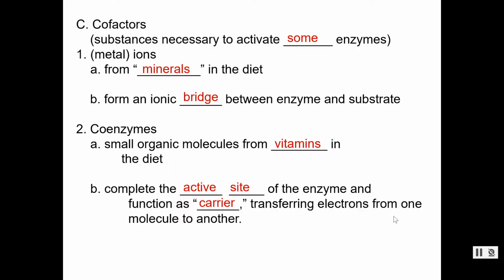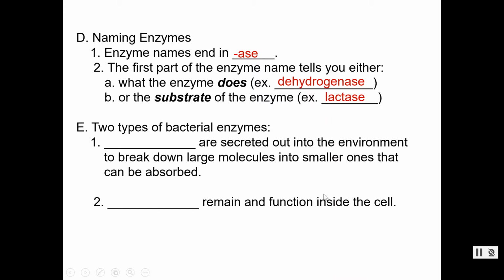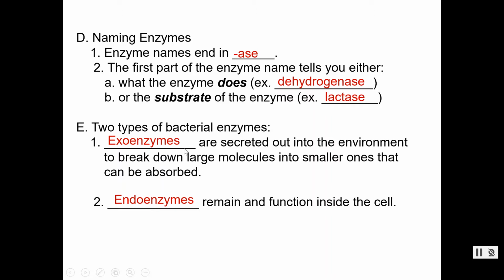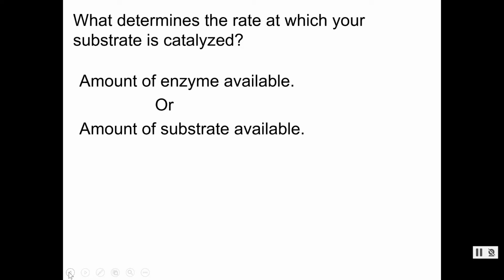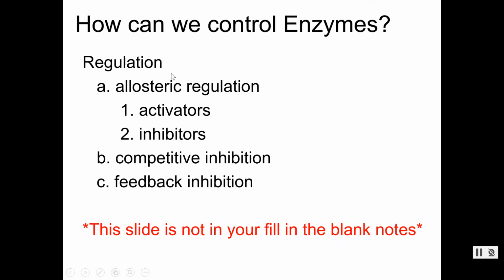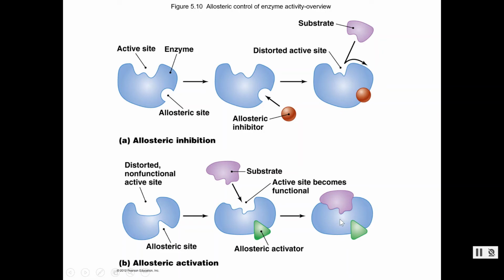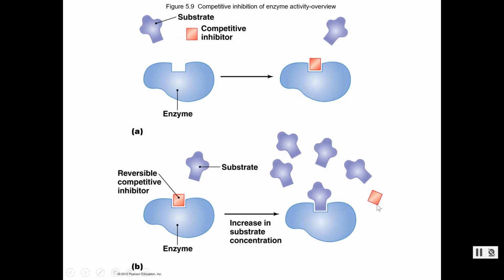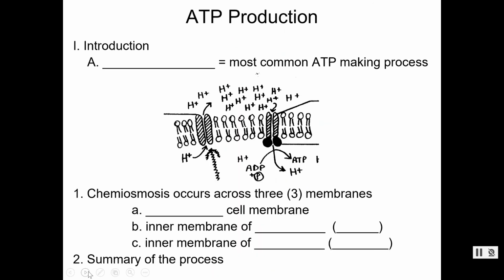Ch 5 Enzymes part 2